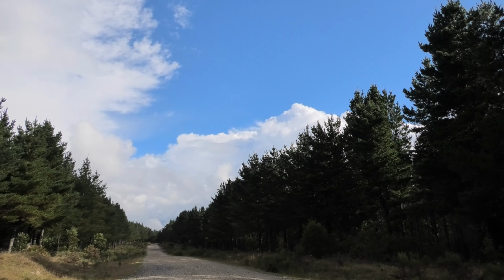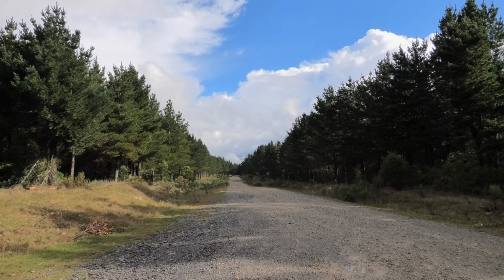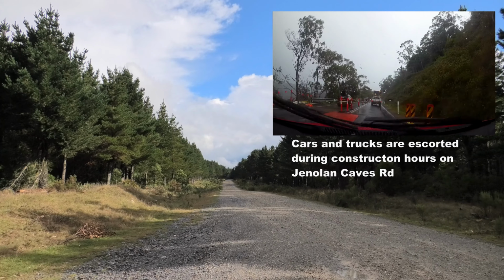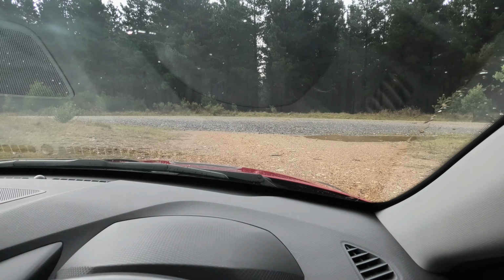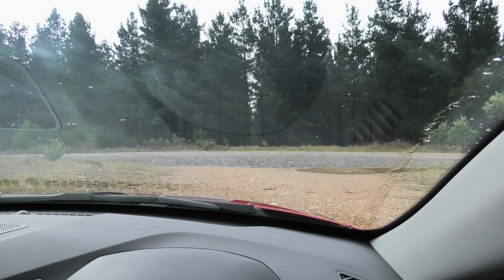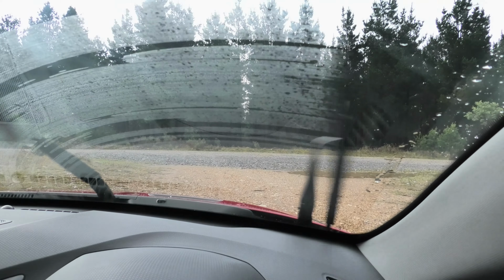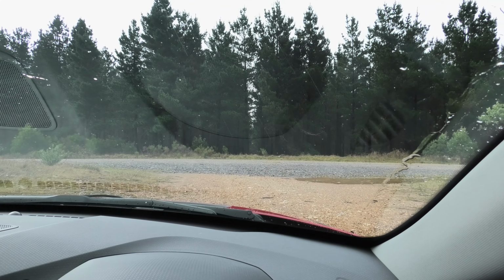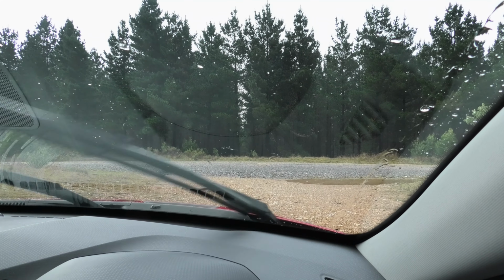Oberon Drive - Shooters Hill small hail - 9th April 2024 (NO SNOW)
Oberon Drive - Shooters Hill small hail - 9th April 2024 (NO SNOW). Shooters Hill (1354 m ASL) is about 25 km south of Oberon, and 125 km west of Sydney, on the Central Tablelands of NSW Australia.
YES, there is a typo in the on screen text (should be construction !)